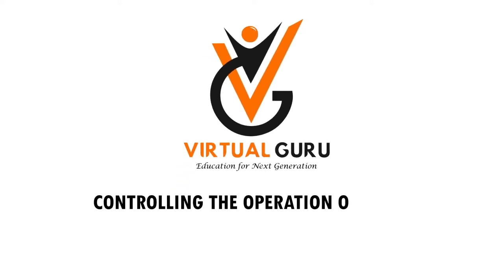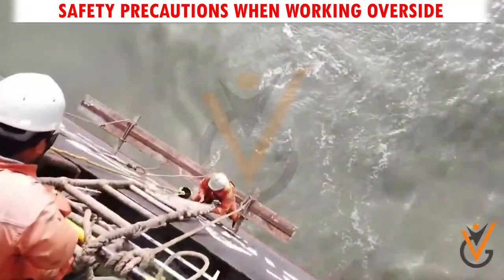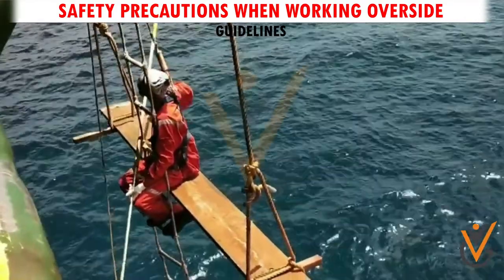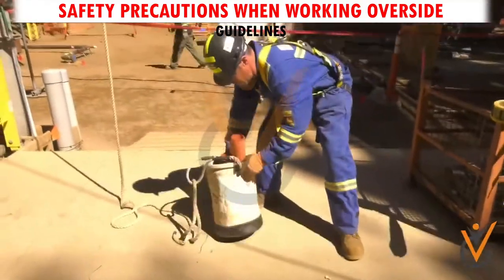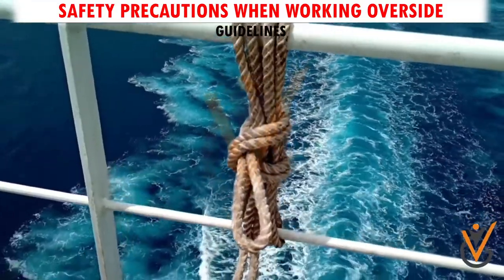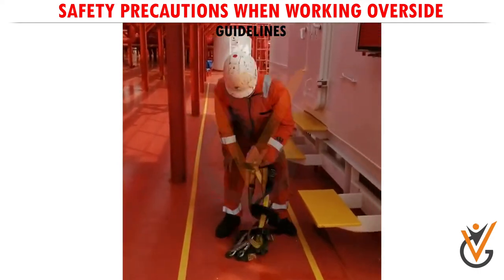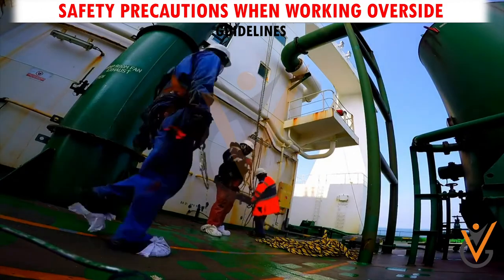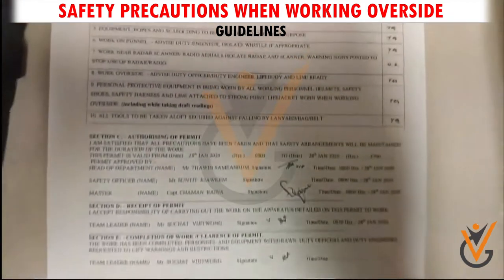Controlling the Operation of Ships | Safety Precautions when Working Over side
Topic Name: Safety Precautions when Working Overside